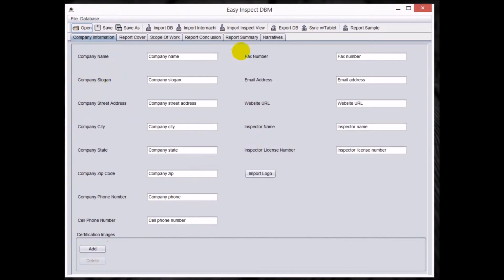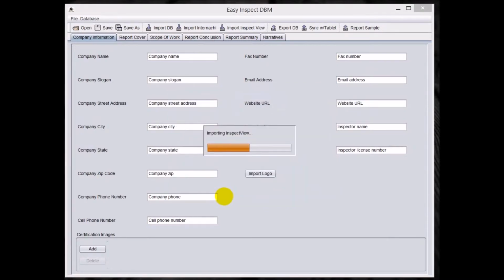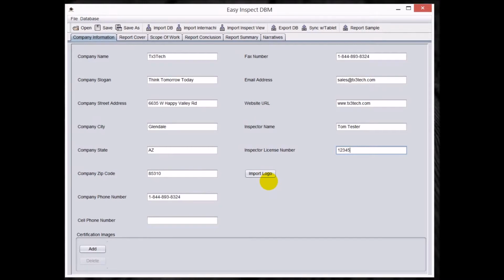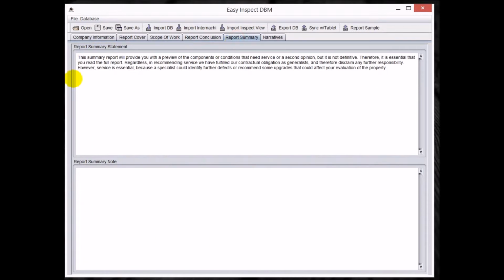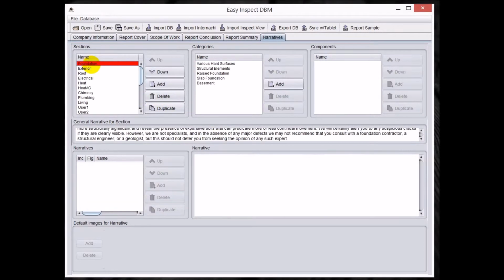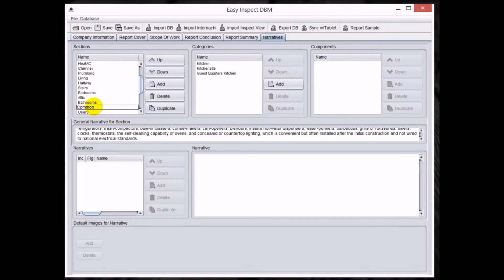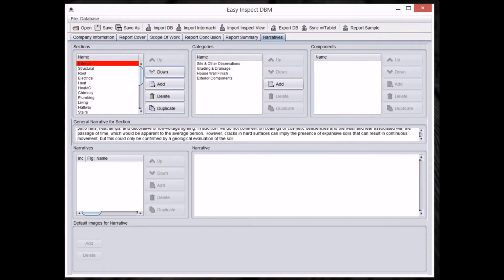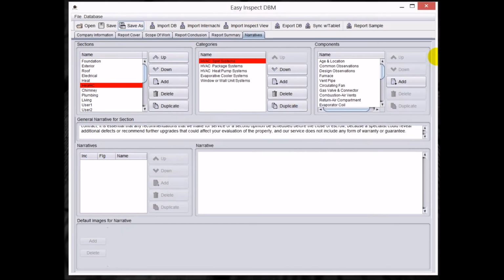Tx3Tech Easy Inspect DBM InspectVue Import